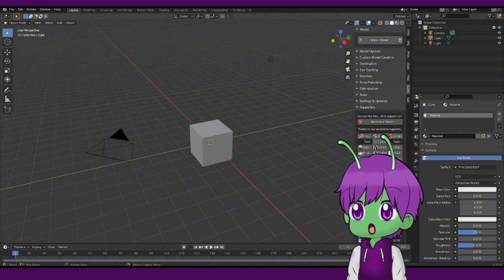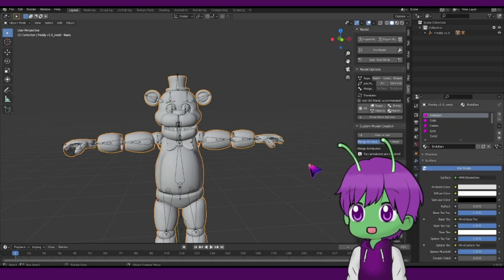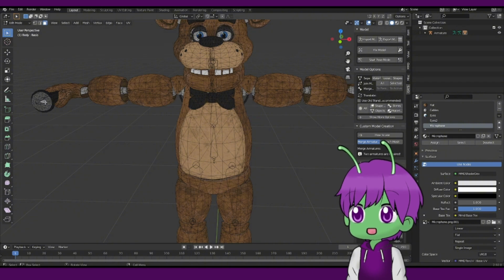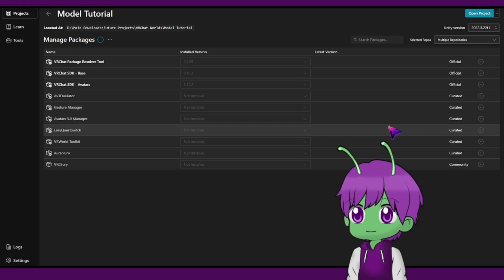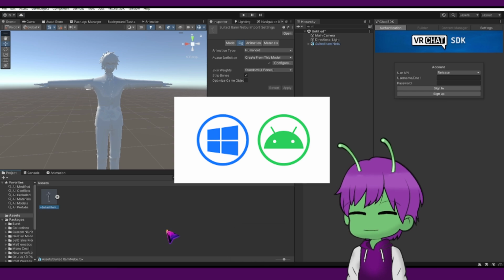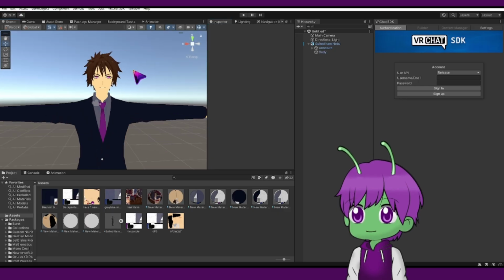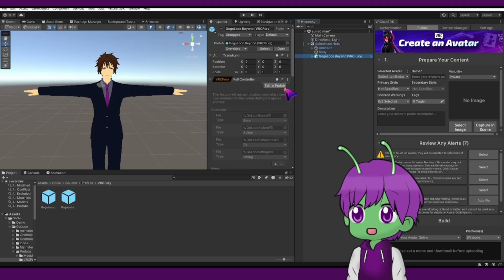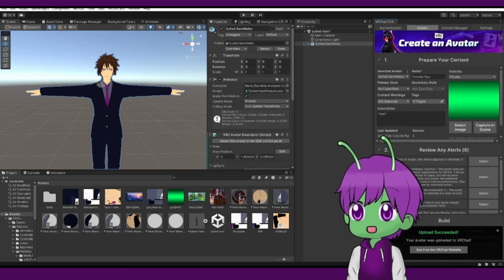Basic Avatar VRChat Tutorial with Neb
Hope u guys enjoyed it!!

Blender , make sure its 2.92 ver.